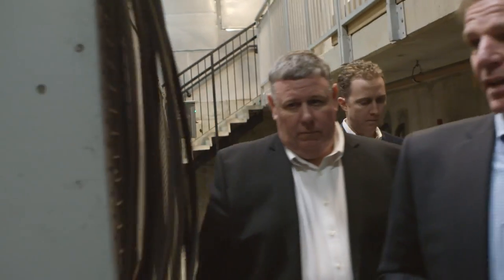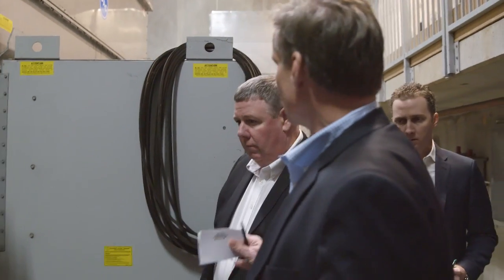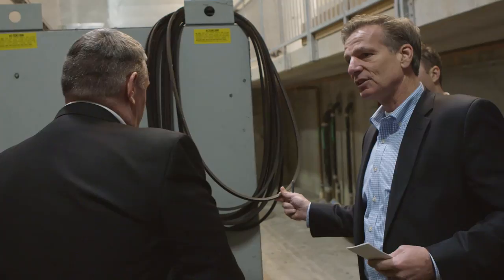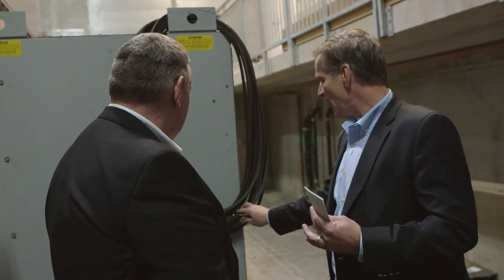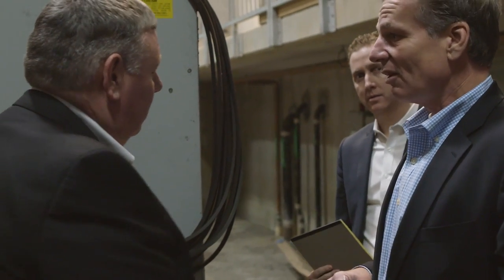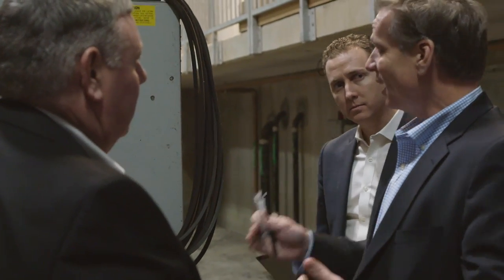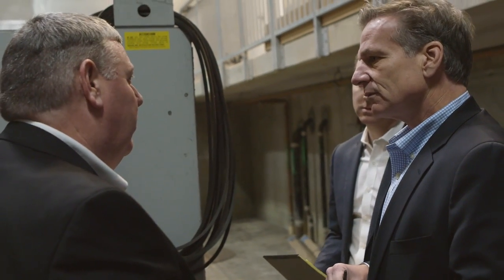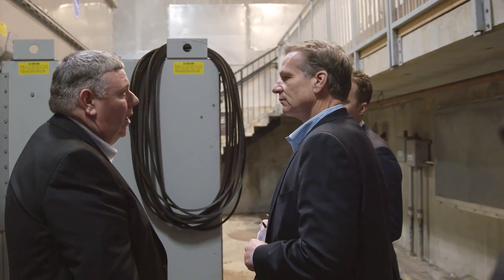Whole Foods Market Cooling Tower | Bonus Scenes | Better Buildings Challenge SWAP 1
The cooling tower is a vital component of HVAC and refrigeration systems but can also be a big energy consumer. In this Bonus Scene of the Better Buildings Challenge SWAP brought to you by the U.S. Department of Energy, the Hilton Worldwide team conducts an energy audit in the Whole Foods Market cooling tower. Hear their idea about how to improve energy efficiency in the cooling tower.

Commercial buildings and industrial plants account for 50% of our nation’s primary energy use and cost about $400 billion annually to power/operate. The Better Buildings Challenge is aimed at achieving the goal of doubling American energy productivity by 2030 while motivating corporate and public-sector leaders across the country to save energy through commitments and investments. More than 285 organizations are partnering with the Energy Department to achieve 20 percent portfolio-wide energy savings and share successful strategies that maximize efficiency over the next decade. Across the country, partners have shared energy data for more than 32,000 properties and are reporting energy savings of 20 percent or more at 4,500 properties, and 10 percent or more at 12,000 properties.

Transcript:
Our cooling tower, is a little bit different setup, since this is a multi-use building – not on the roof, like you typically see obviously, a vital component to our system, HVAC, refrigeration

We should go over here and check out the power bands and the belts because you know, these have those big, ginormous motors and they’ve got some belts back here – so these are the power bands. They’ve got a lot of spares, just like we do, and it’s because they’re constantly breaking and if you’re not putting that proper maintenance intention – they’re hard to get to inside –that’ll waste a lot of energy.

We’ve even changed over to some different belts, haven’t we gotten some pretty unique, different-style belts?

We’ve gone to different style belts on some of our fans. Better efficiency with the cut belts versus the solid belts.

Yeah –

Yeah not trying to bend that big piece of rubber.

Yeah, it’s really, really hard to get inside of these towers and really take a look and see, so you really have to pause.